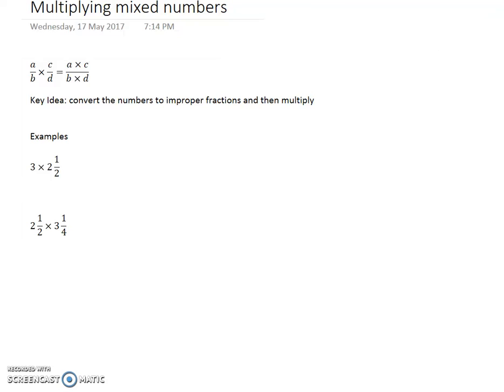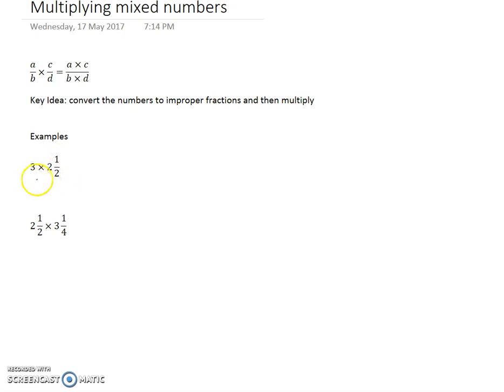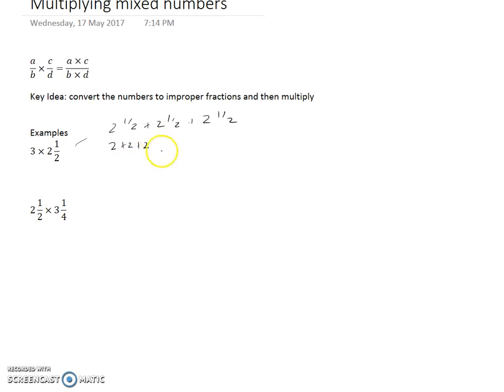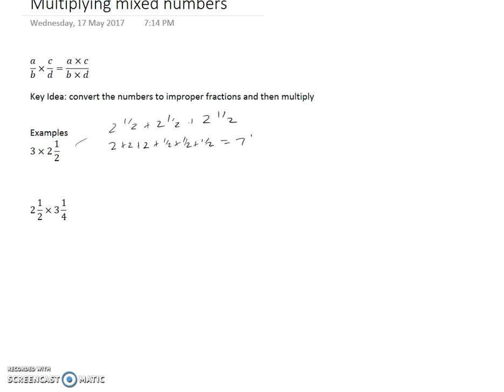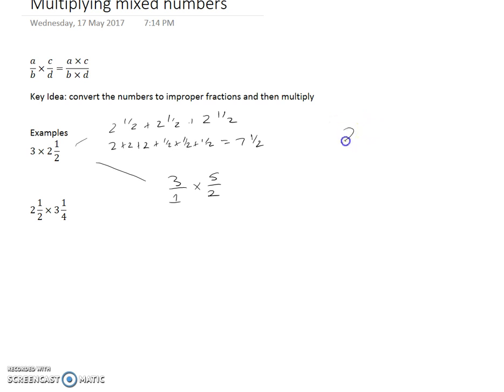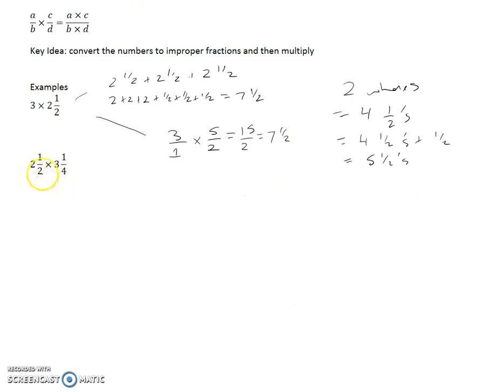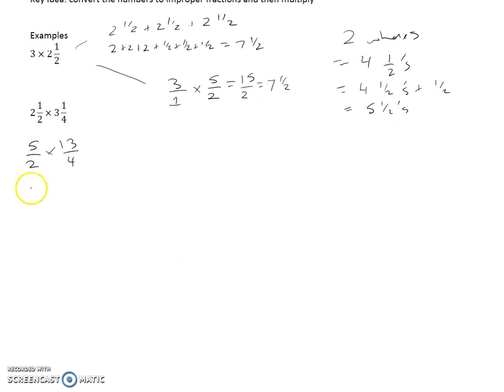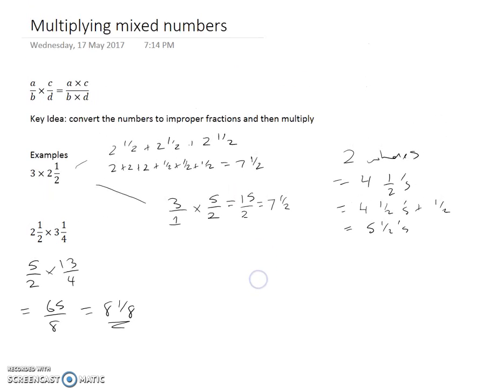How To Multiply Mixed Numbers